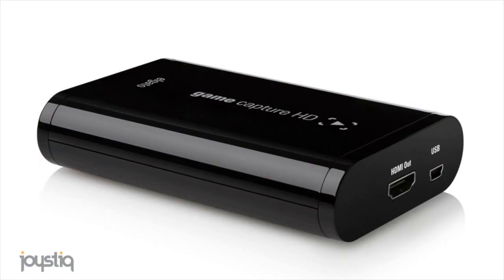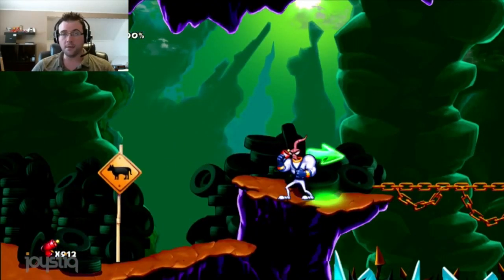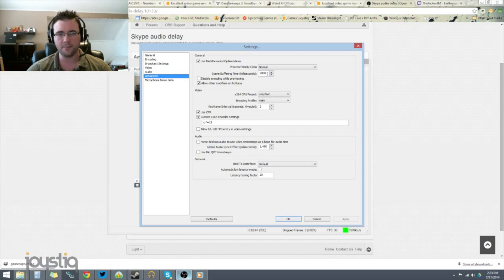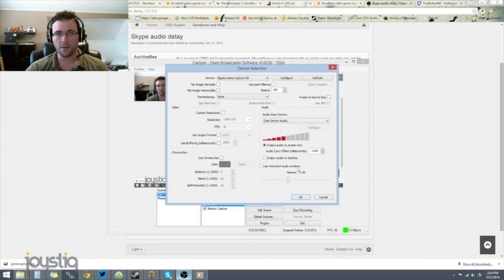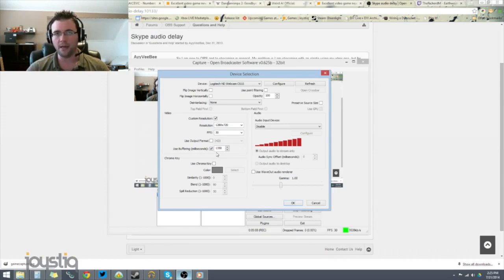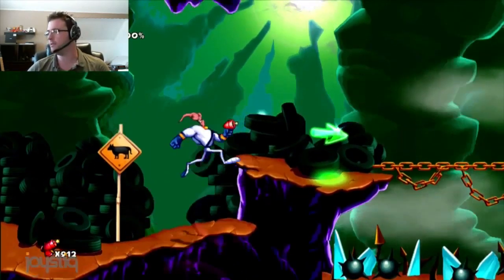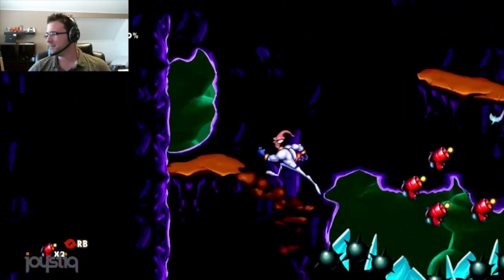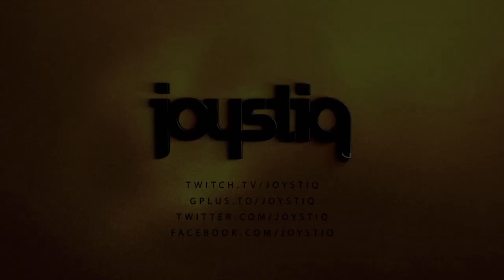Joystiq.com: OBS and El Gato Game Capture HD tutorial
We show you how to properly adjust OBS settings to sync up all of your audio with an El Gato Game Capture HD for perfect streams, every time.

About: Joystiq.com is your definitive source for video game news and commentary, the latest game videos and screenshots, reviews and previews, all presented with as much excitement, enthusiasm, insight and fun as the laws of physics allow.